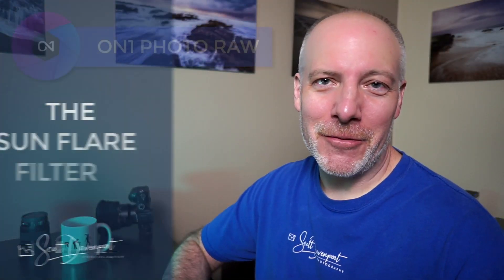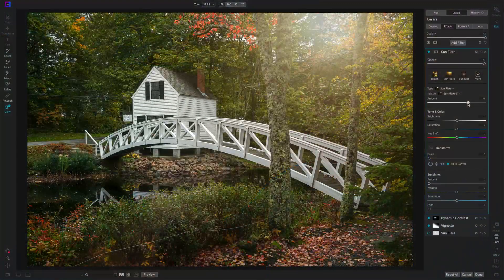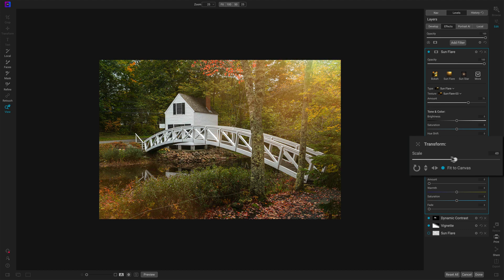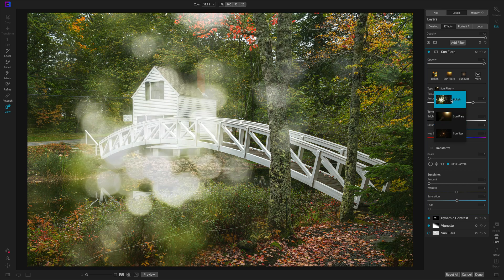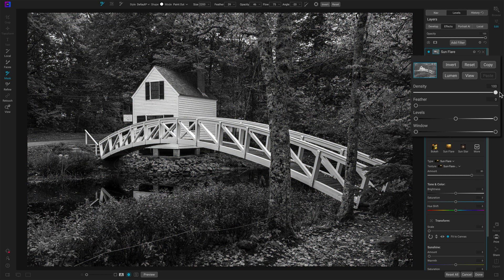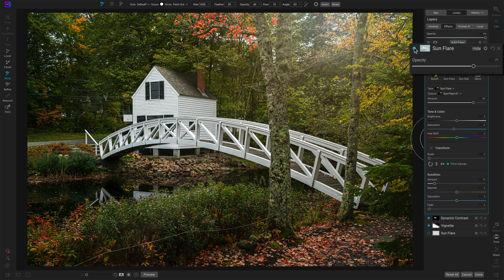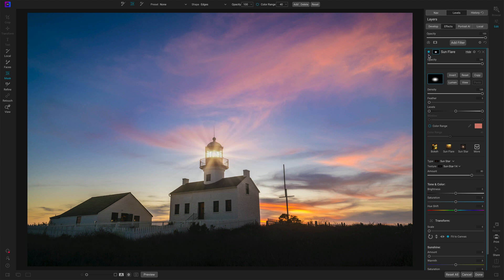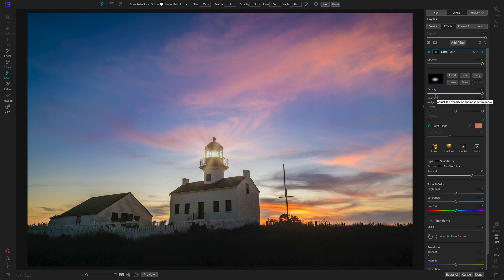The Sun Flare Filter - ON1 Photo RAW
A sun flare happens when shooting into the sun or other light source, light a street lamp or flashlight. Sometimes these flares are unwanted. Other times, they add mood and ambiance to a photo. The Sun Flare filter in ON1 Effects gives photographs the tools to accentuate light sources already in a photo or to shape a style and signature look all their own.

In this video, I teach you about the three types of Sun Flares available in ON1 and all the controls for how to use them. You’ll learn how to position a sun flare, adjust the color and brightness of the flare, and how to blend it naturally into your photo. I have two landscape examples of using the Sun Flare filter to share with you. And it works great for portrait and lifestyle photos when you need a stylized signature look.

00:00 The Sun Flare Filter In ON1 Effects
00:15 Use Discount Code SDP20 To Save 20%!
00:30 What Does the Sun Flare Filter Do?
01:05 The Sun Flare Controls
01:37 Selecting A Sun Flare
02:28 Setting Tone & Color of The Sun Flare
03:16 Positioning The Flare With The Transform Tools
05:54 Adjusting The Sunshine Sliders
07:07 Example: A Sun Flare In A Wooded Landscape
12:33 Example: A Pinpoint Sun Flare Lighthouse Accent
17:41 Wrap-up